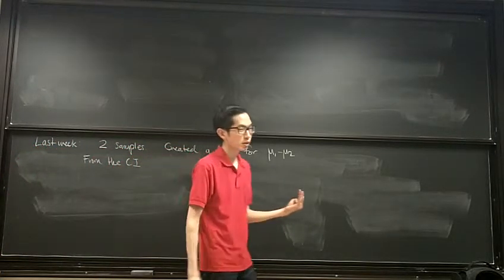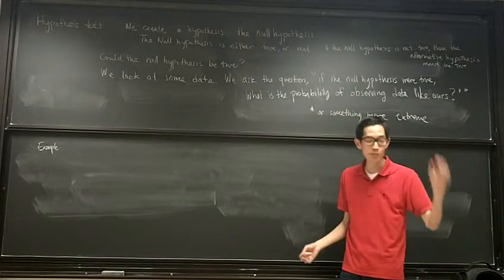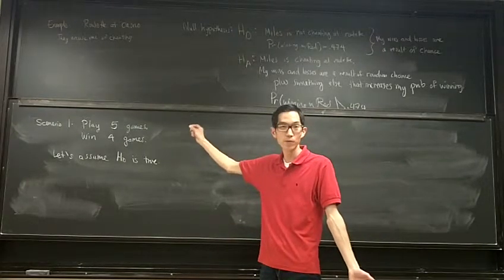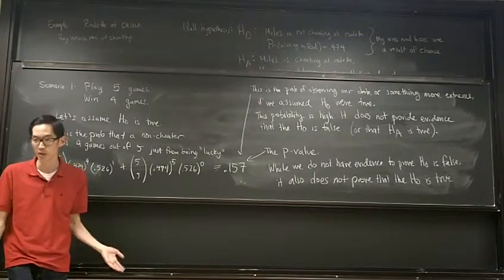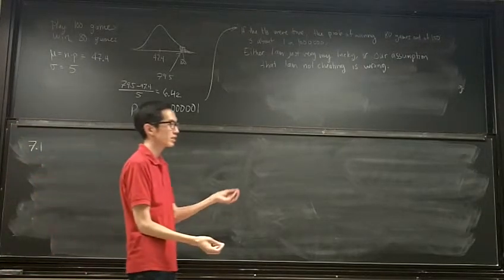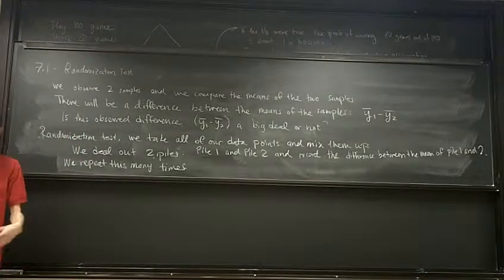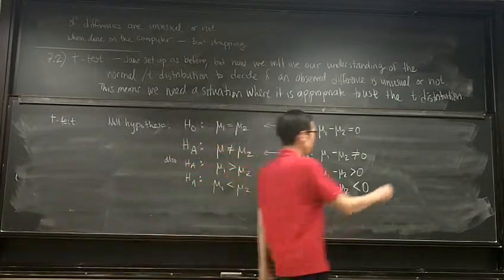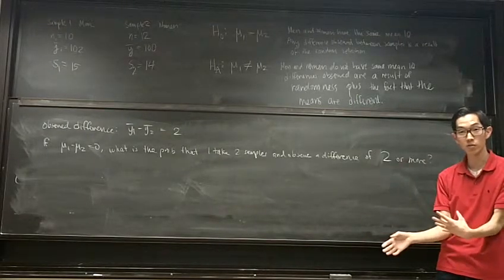Stat XL 13 Lecture May 9 2013 Part 1